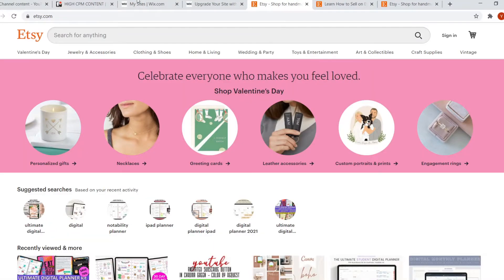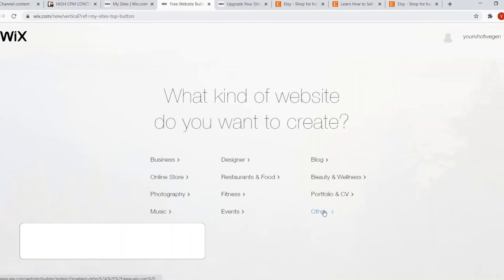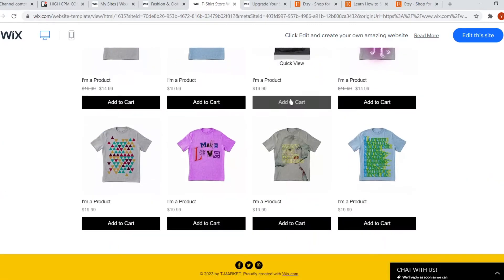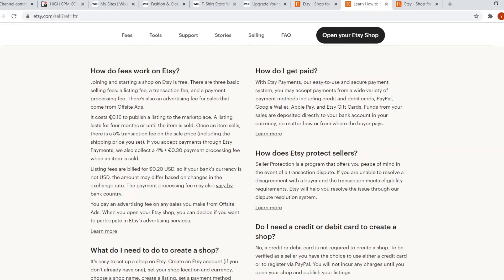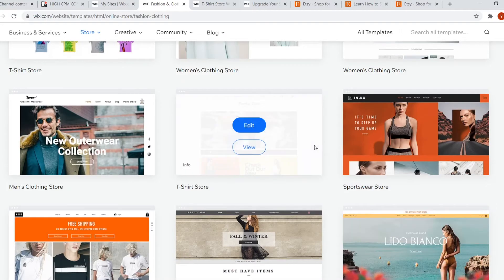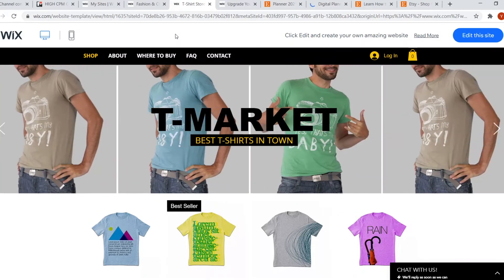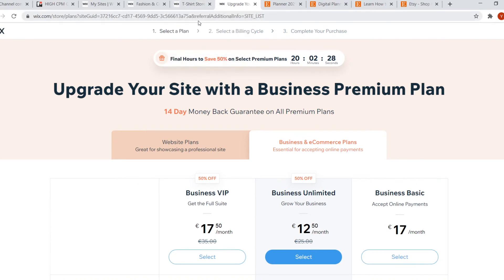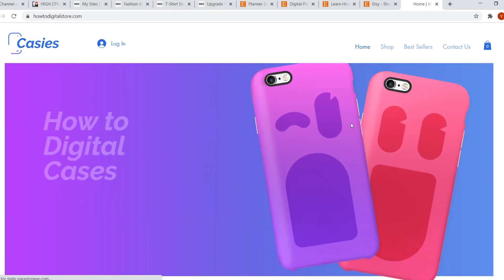Wix vs Etsy 2025 | Where should you Create your Online Store?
I compare Wix vs Etsy 2025 | Where should you Create your Online Store?

In this video I show you a comparison between wix and etsy. Which online store builder should you use? I go over the pricing for both platforms, features, usibility and more.

So.. wix or etsy? There's no short answer. Find out my in-depth opinion in this video.